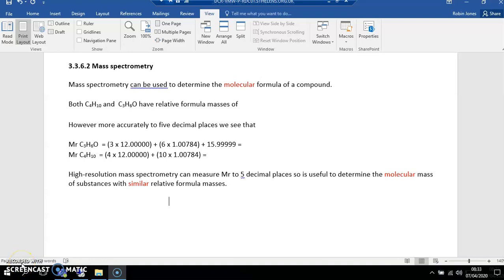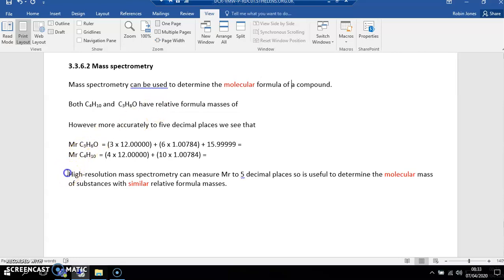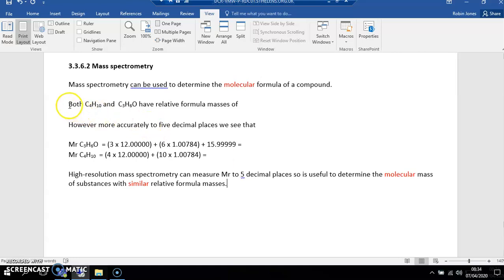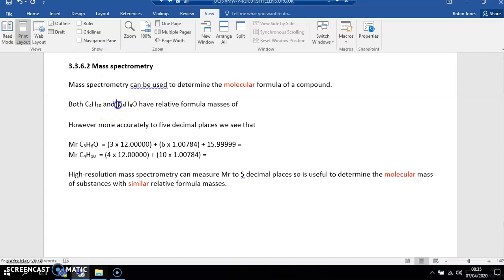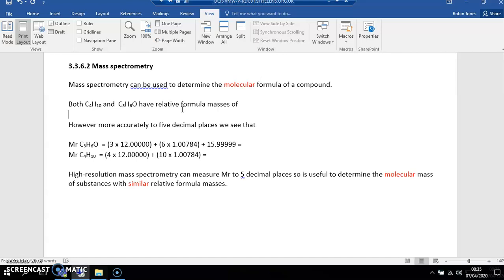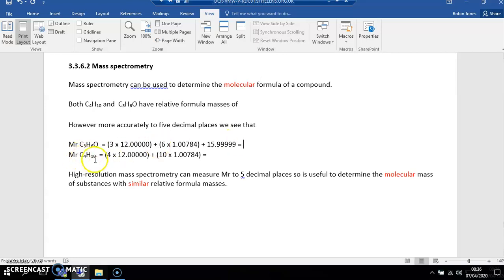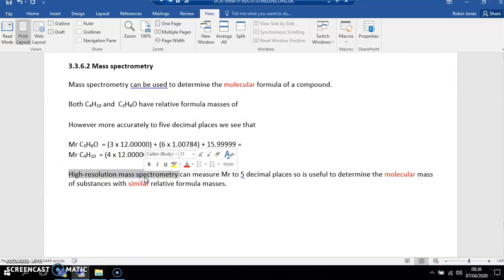Lesson 5 Mass Spectrometry